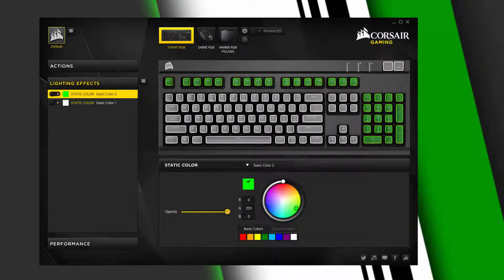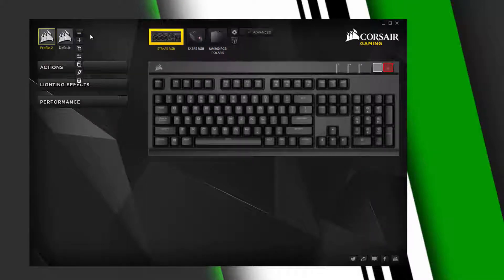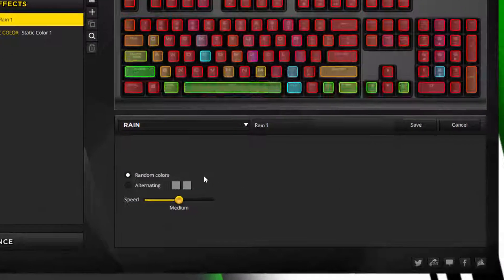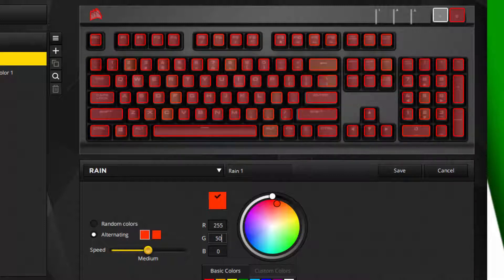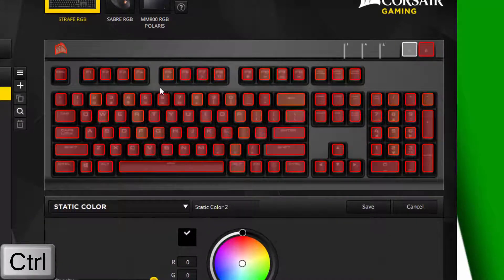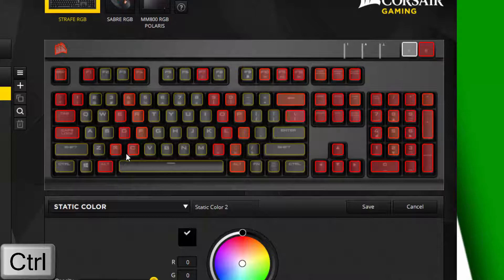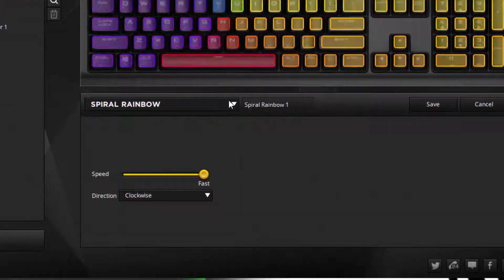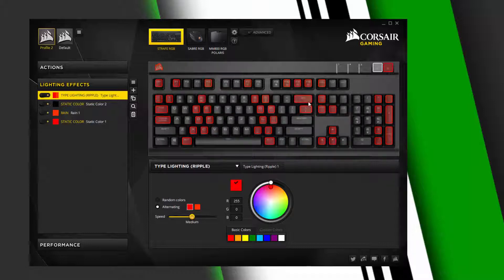Corsair Strafe RGB Lava Effect Tutorial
This video is a response to a comment on a previous video asking how to create a lava effect for the Corsair Strafe RGB.

Defqwop - Heart Afire (feat. Strix) - Provided by NCS

Artist links:
Defqwop